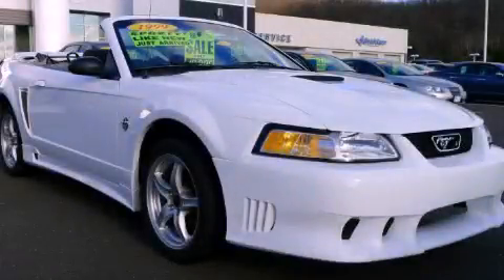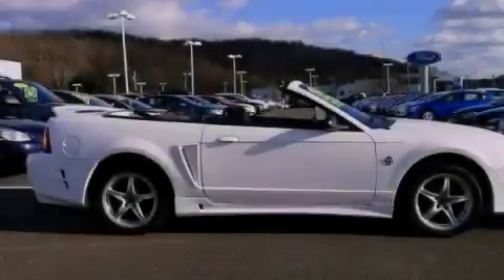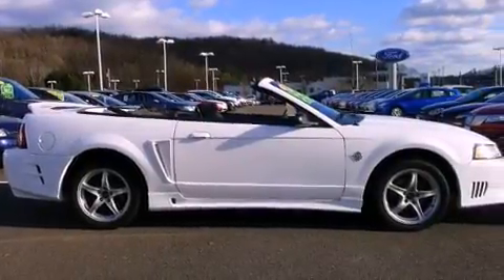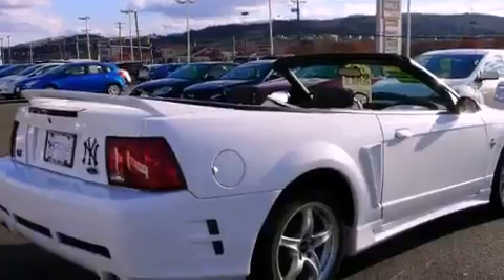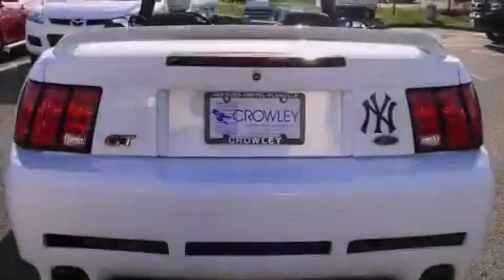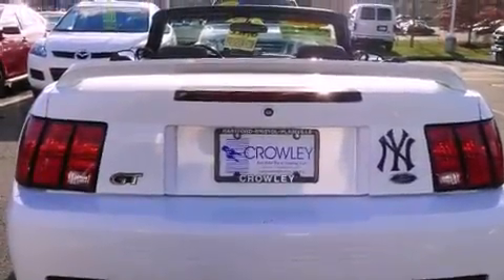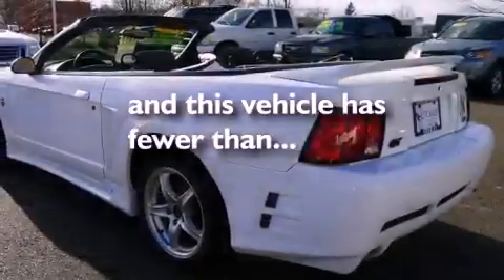1999 Ford Mustang Plainville CT 06062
Year : 1999
 Make : Ford
 Model : Mustang
 Engine : 4.6L V-8 Electronic Fuel Injection
 Trans . : 5 Speed Manual
 Exterior : Crystal White Clearcoat
 Miles : 36,021

 http://
 Pre-Owned 1999 Ford Mustang Plainville CT